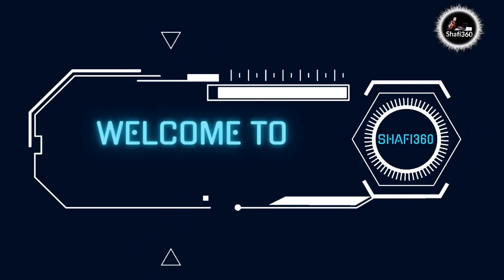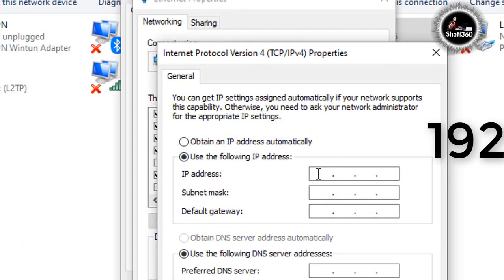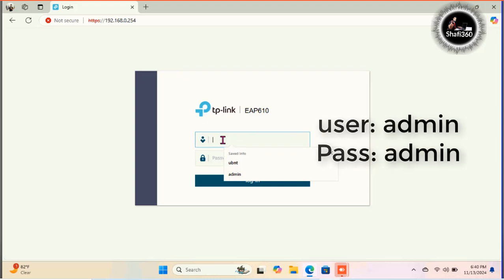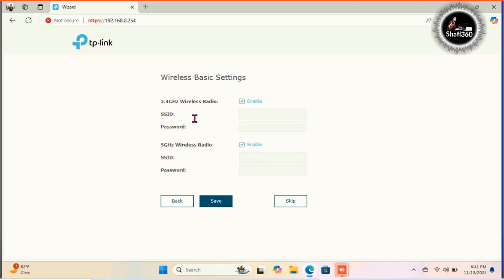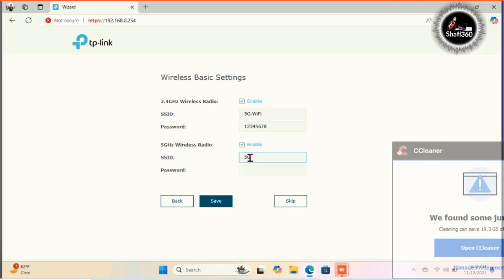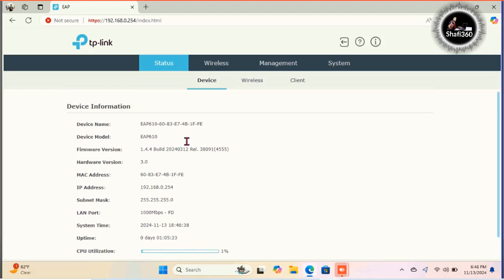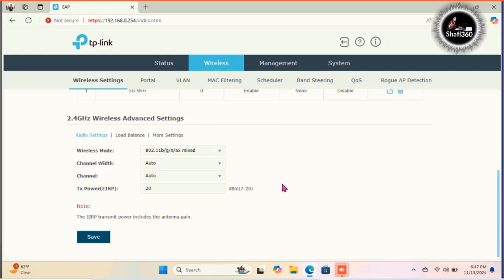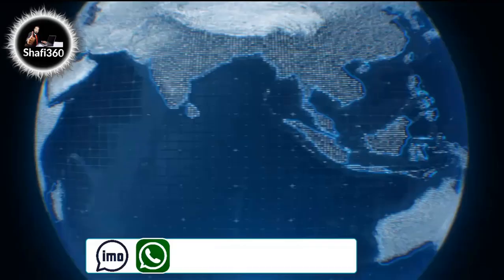How to Set Up TP-Link Omada EAP610 WiFi 6 Access Point | tp link Omada eap610 configuration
How to Set Up TP-Link Omada EAP610 WiFi 6 Access Point | Step-by-Step Guide

In this video, we'll guide you through the entire setup process for the TP-Link Omada EAP610 WiFi 6 Access Point! This easy, step-by-step tutorial will help you get your EAP610 configured, connected, and optimized for peak performance in no time. We’ll cover everything from unboxing, hardware setup, and network configuration to advanced features you can enable to get the best out of your WiFi 6 network. Perfect for home users and small businesses, the EAP610 offers fast, reliable, and secure wireless coverage.

- How to connect and mount the EAP610
- Configuring with the TP-Link Omada app or web portal
- Essential settings for optimal performance
- How to enable advanced features like VLANs, guest networks, and more!

Your Questions:
Here are some relevant tags for a YouTube video on setting up the TP-Link Omada EAP610 WiFi 6 access point:

- TP-Link Omada EAP610
- WiFi 6 access point setup
- TP-Link access point setup
- Omada EAP610 configuration
- WiFi 6 tutorial
- TP-Link Omada setup guide
- TP-Link WiFi setup
- TP-Link EAP610 installation
- wireless access point setup
- home WiFi setup
- Omada controller
- WiFi 6 setup tutorial
- TP-Link Omada tutorial
- TP-Link network setup
- Omada EAP series setup
- WiFi setup guide
- TP-Link EAP configuration
- TP-Link Omada EAP